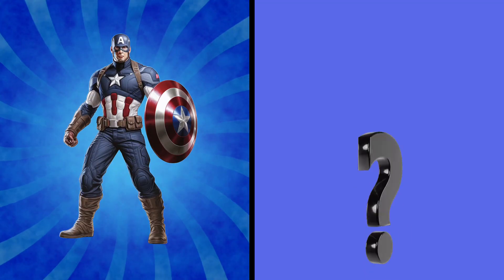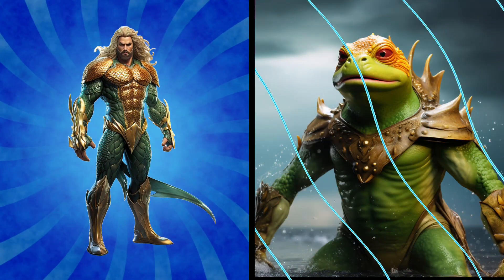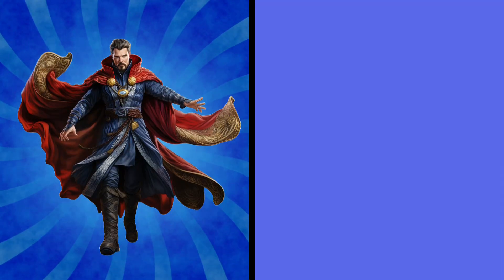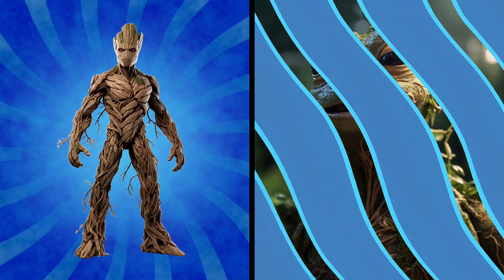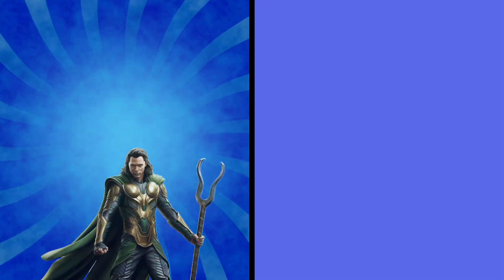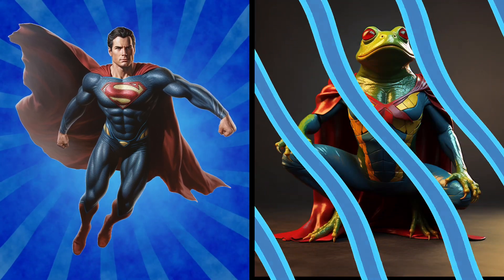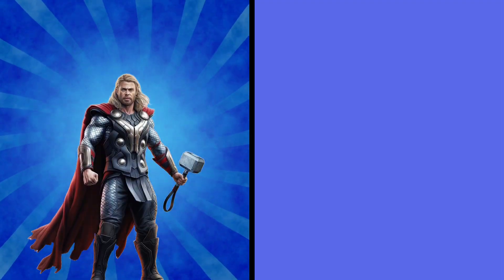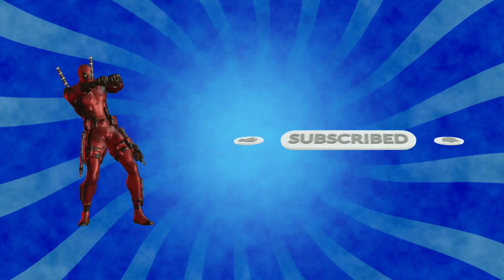SUPERHEROES AS A FROGS 🐸 (marvel, dc but green frogs)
Hi there!
I made a cool and interesting video for you again! Today I will show you a mesmerizing transformation of superheroes into frogs! Yes, yes, frogs! You can find them on the street by the river!

It is important to note that each video I develop myself, all images I also make myself, to create each video I take about 7 hours, in the program Adobe Premier Pro. All my content is copyrighted.